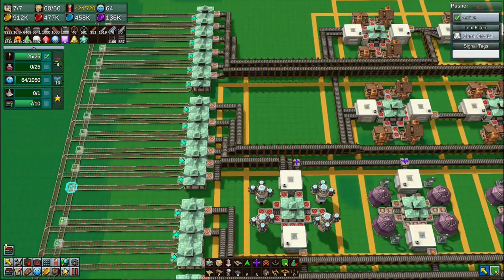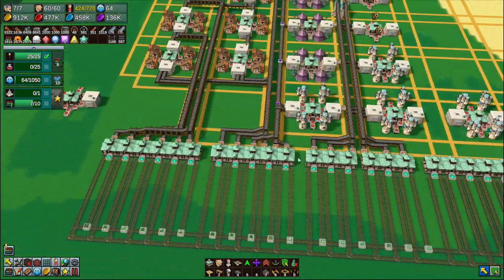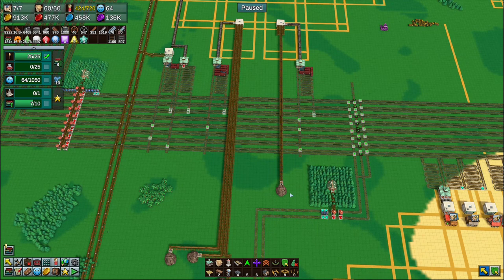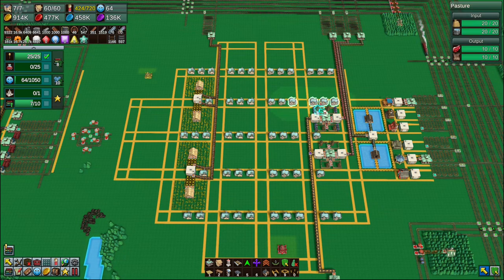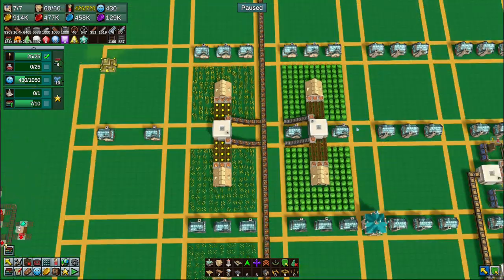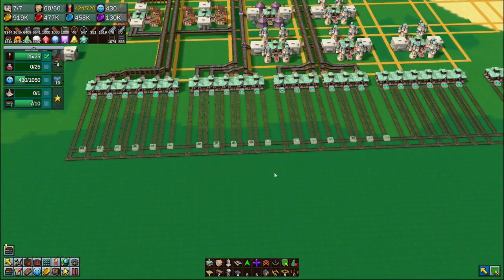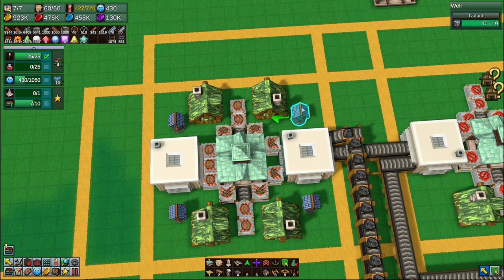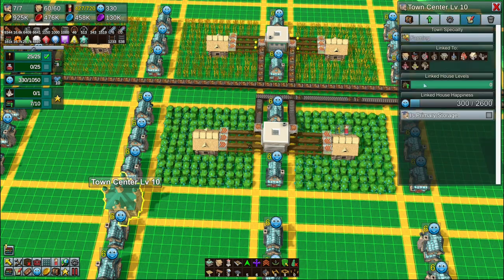Factory Town - Season 10 - Brain Fried, Herb Time